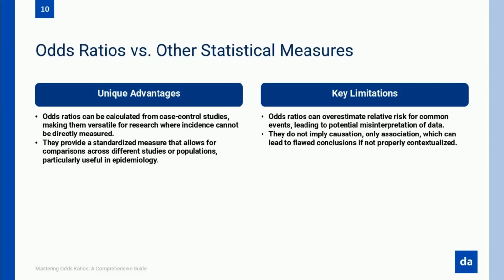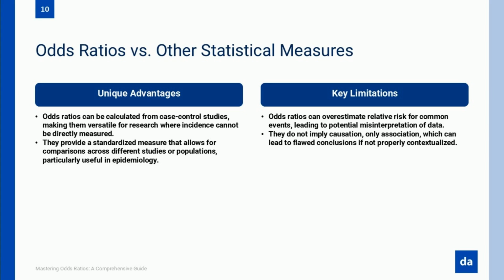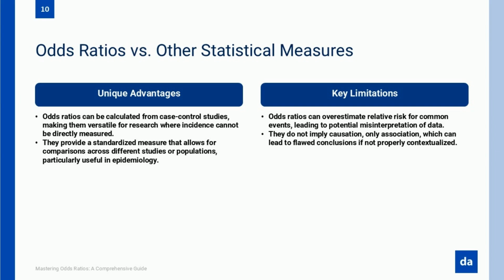The Key to Better Data Analysis? Context is King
When it comes to better data analysis, context truly is king! This video unpacks the critical importance of choosing the right statistical measures—like odds ratios, relative risk, risk difference, and hazard ratios—based on your research goals and the nature of your data. You'll learn how to compare and contrast these tools, understand their advantages and disadvantages, and explore their specific applications across scenarios like public health studies and customer churn analysis.

We emphasize how combining multiple measures can provide a comprehensive perspective, helping you make better decisions and communicate your findings effectively. Whether you're a seasoned data scientist or just starting your journey, this video will inspire you to keep exploring, keep learning, and always prioritize context in your analyses.

Together, we’re making data more meaningful and actionable every day!

CHAPTERS:
00:00 - Introduction
00:14 - Importance of Context in Statistical Measures
01:00 - Combining Statistical Measures for Insights